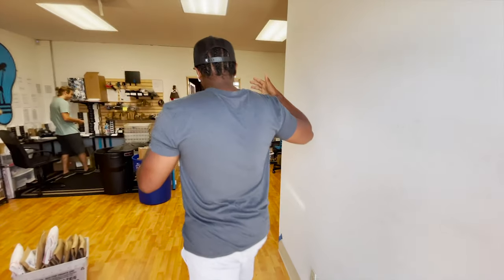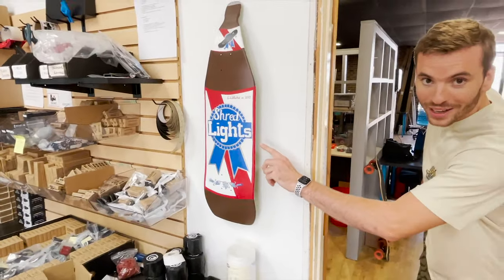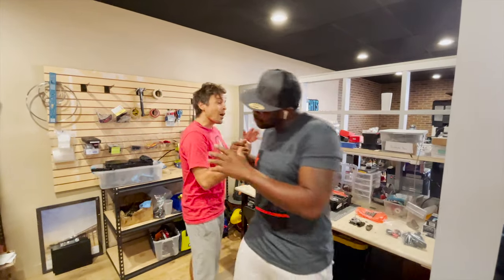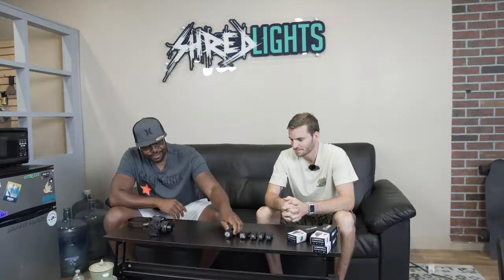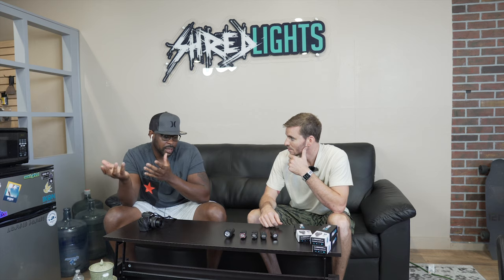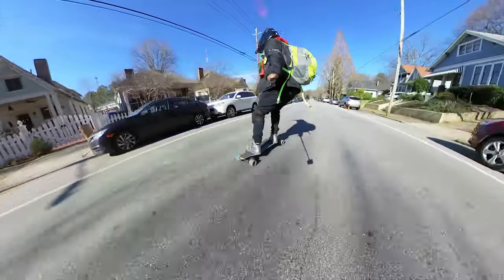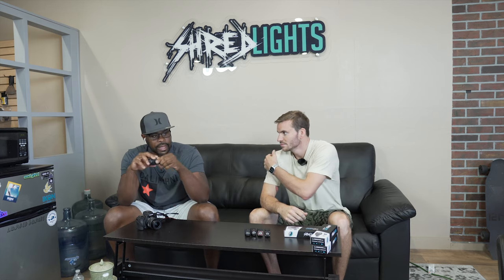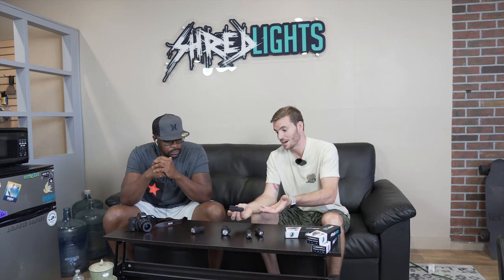Shred Light SL-300 & R1 walkthrough Shred Light Headquarters visit BEST electric skateboard lights?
0:00 Intro
0:54 Customer Service
3:17 Prototyping Facility
7:40 SL-300 & SL-1000 Intro
9:42 SL-300 & SL-R1 Details
15:25 Field Of View
17:00 True Story
19:00 Battery Indication
20:32 Eat Your Spinach
21:19 The Challenge

This doesn't cost you anything. Thank you for the support! The product featured in this video was sent to me to make an honest video review with no obligation to give a favorable review